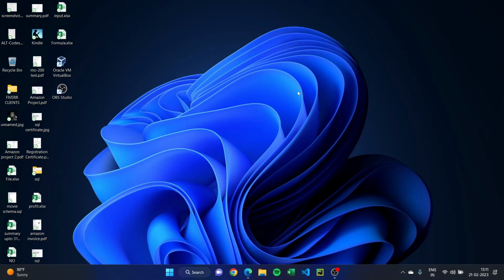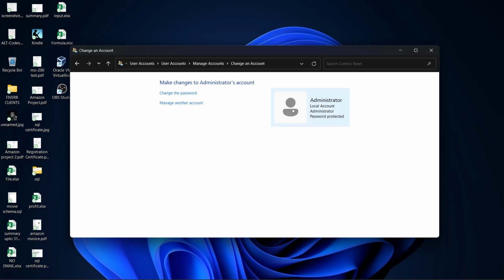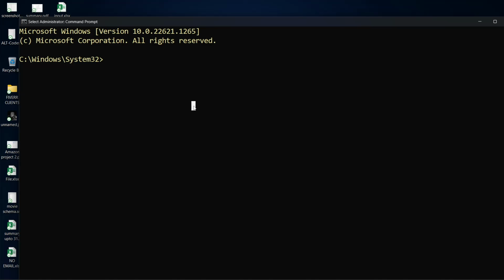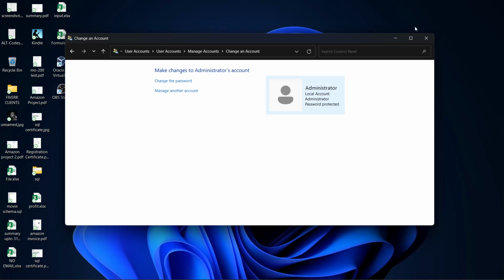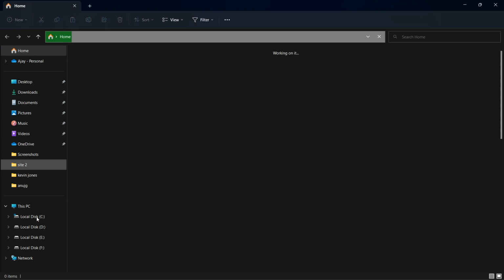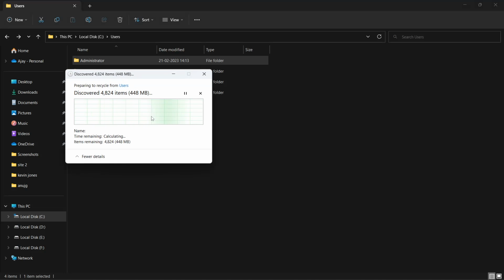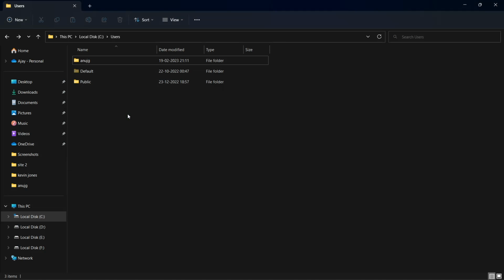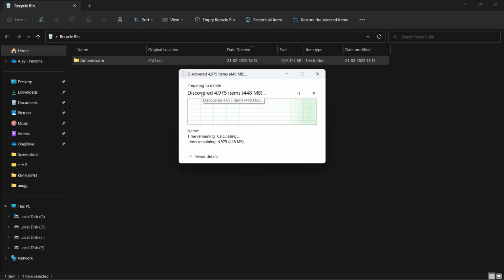How to delete administrator account in Windows 11/10 when there is no option to delete?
Hello guys,
In this video, I have showed how you can delete an administrator account when there is no option to delete it.

I will try to regularly upload videos related to python, programming, sql, ms excel and many such topics.